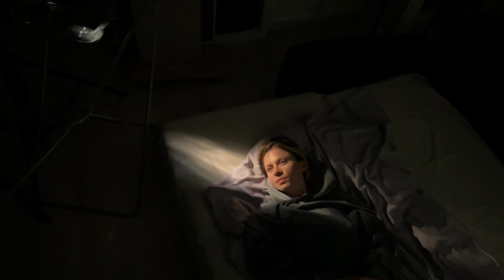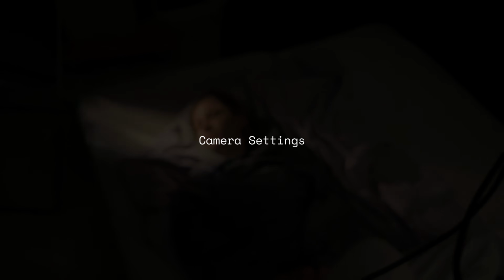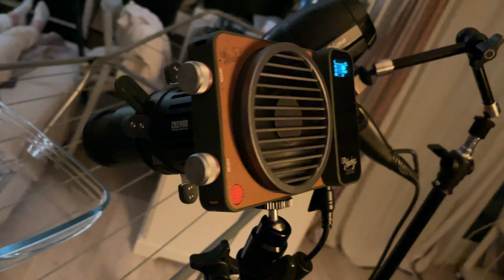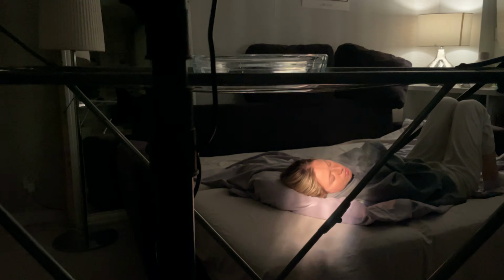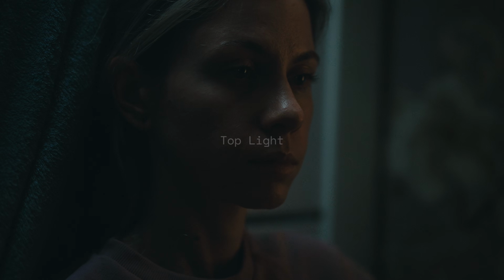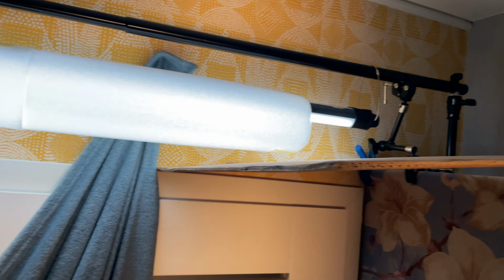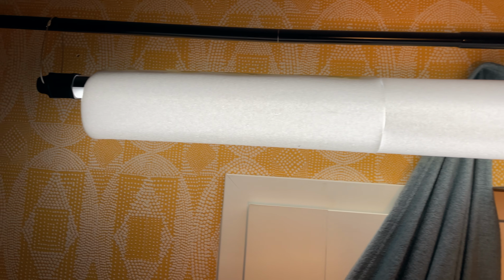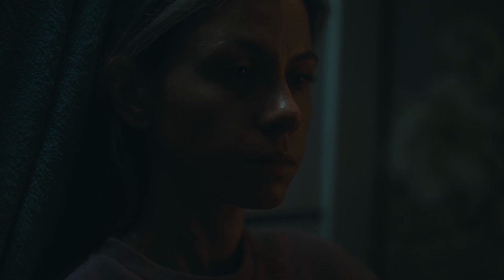Cinematic Lighting: Euphoria Style.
In this video, I’ll show you a lighting technique
and walk you through the steps to achieve a cinematic look.

10%off code "ZHIYUN10WSS

My camera
My favorite lense
ND filter
Mist filter
Gimbal I use

video Lighting | color grading | davinci resolve |